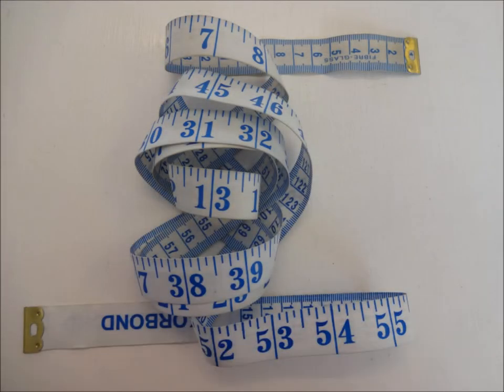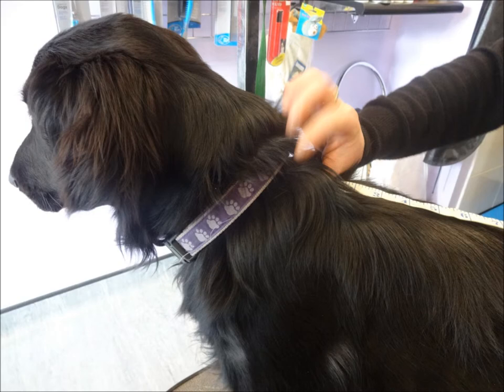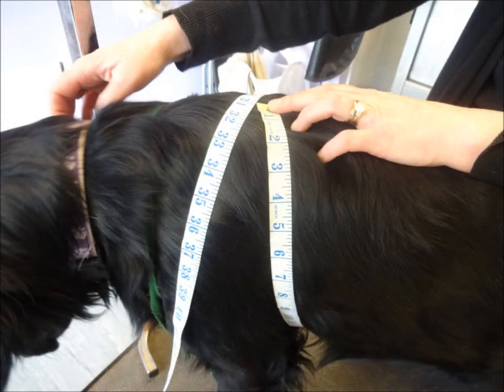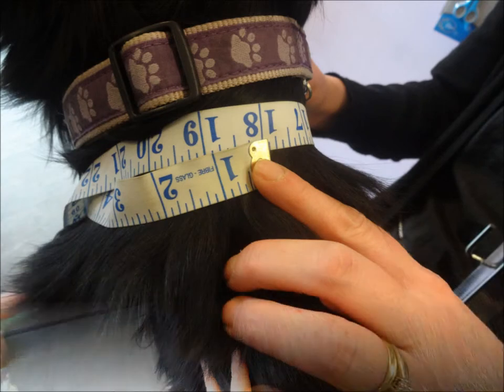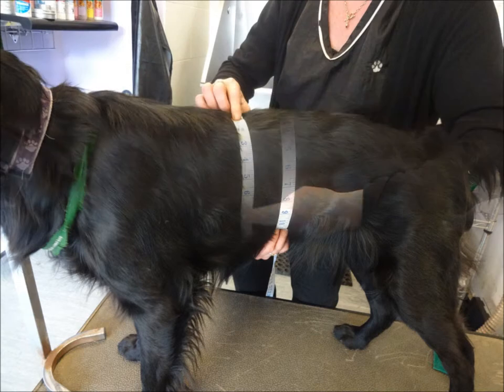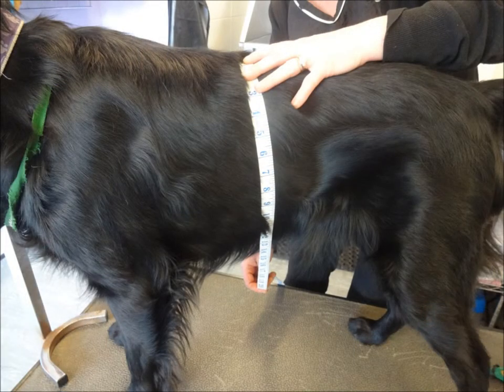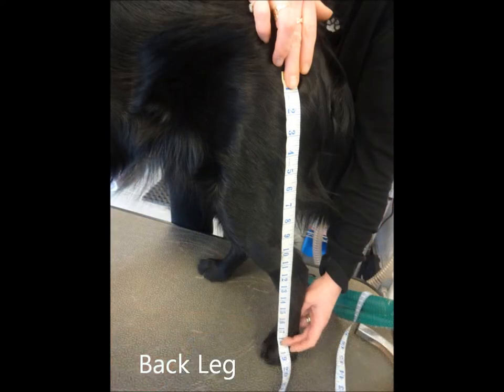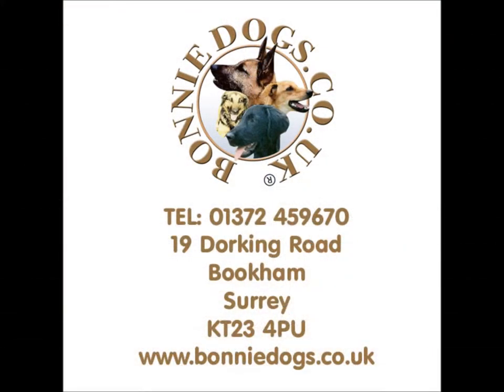All In One Dog Coats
This video will show you dogs wearing All in one dog coats and how to measure your dog to see what size to get.

All In One dog coats are a great way to keep your dog clean and dry when out on walks.